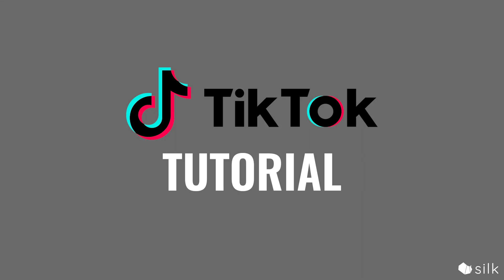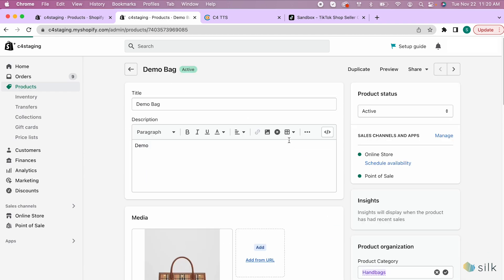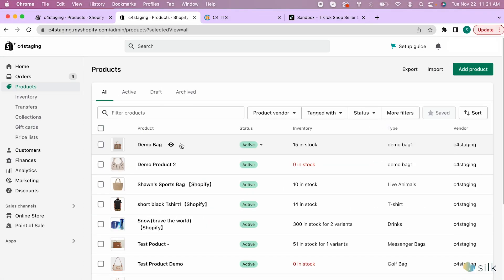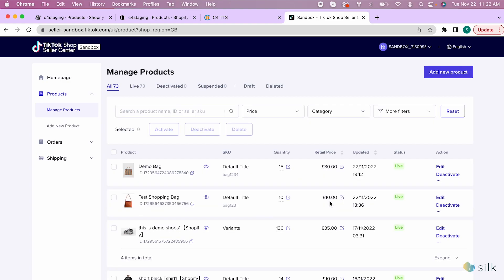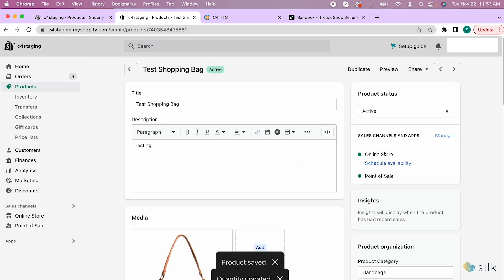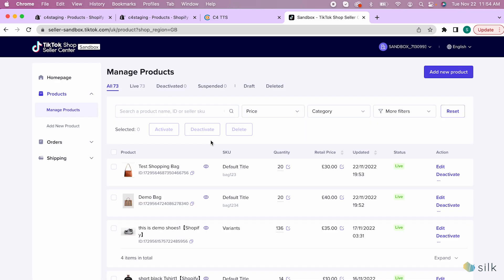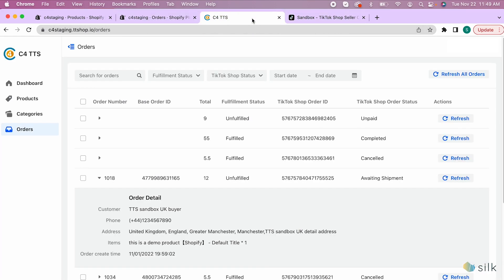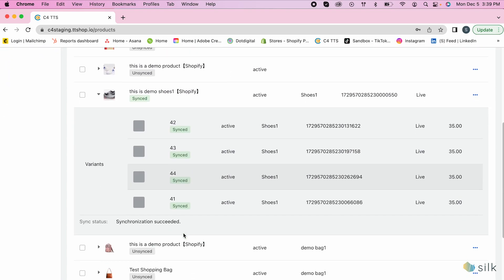How to Push Price & Stock Updates to TikTok Shop (Shopify)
This tutorial will teach you how to push price and stock updates to TikTok Shop from your own Shopify Store.

0:00 Introduction
0:08 Stock Updates
1:02 Price Updates
1:42 Multiple Updates
2:57 Cancellation Feature
3:27 Sync Notification Feature